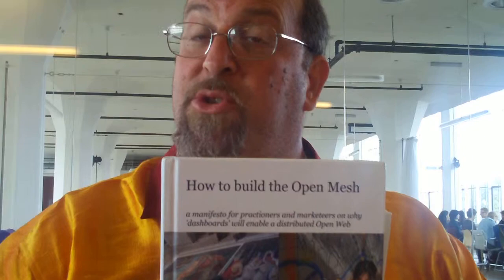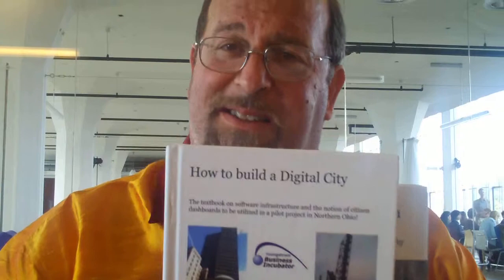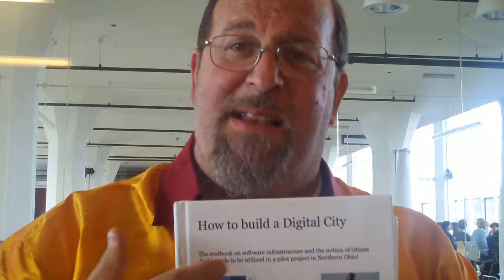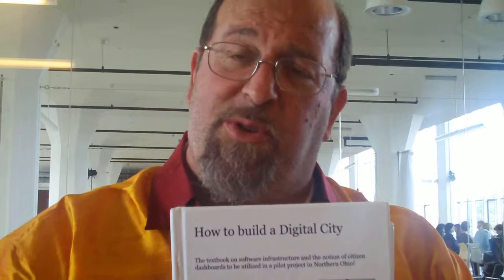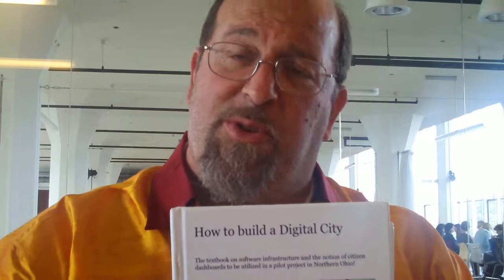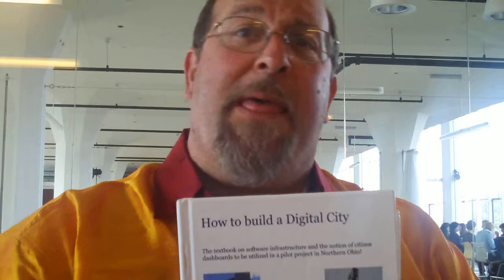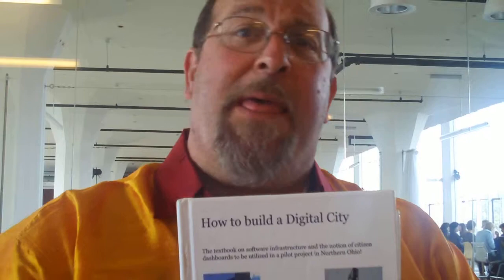Marc Canter eDay 2009 - digital city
Marc Canter in the speakersroom during eDay 2009